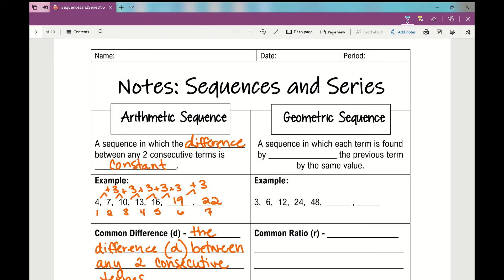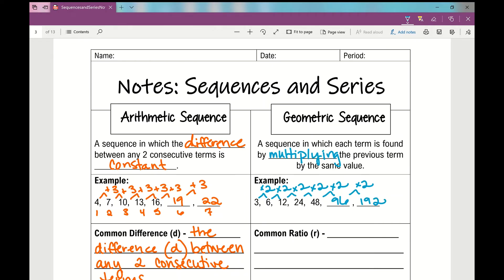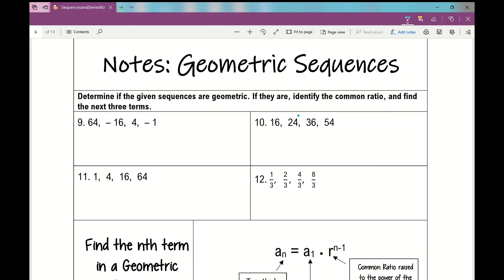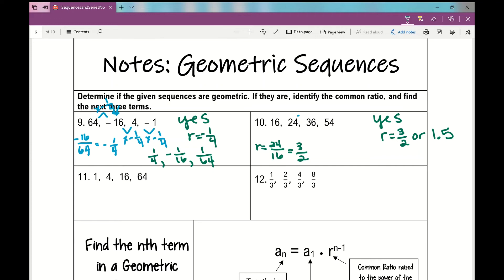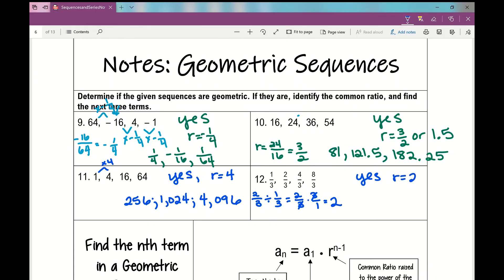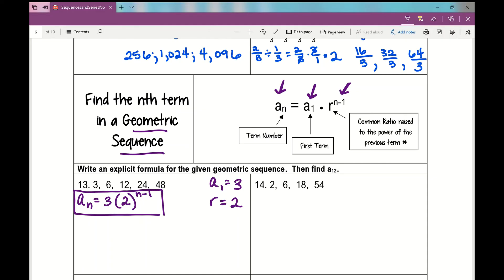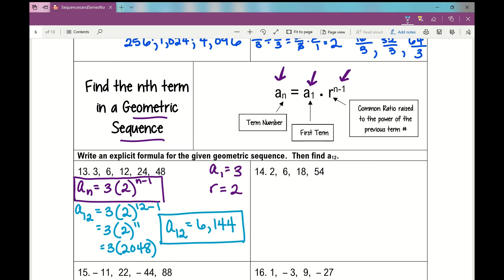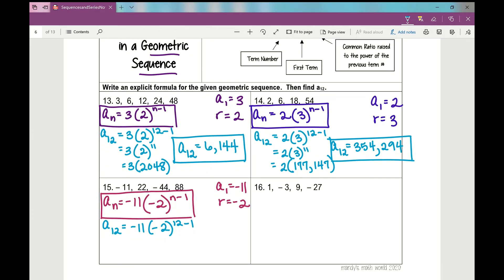Geometric Sequences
Notes over geometric sequences

Access a digital copy of the sequences and series notes and assignments